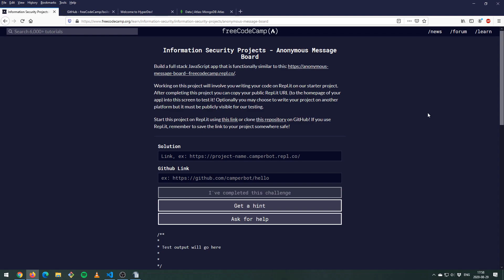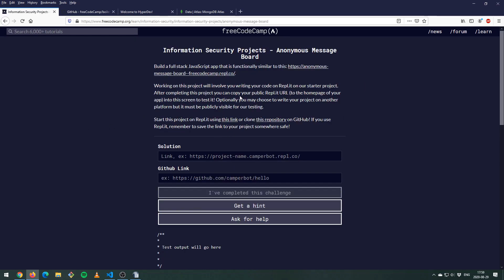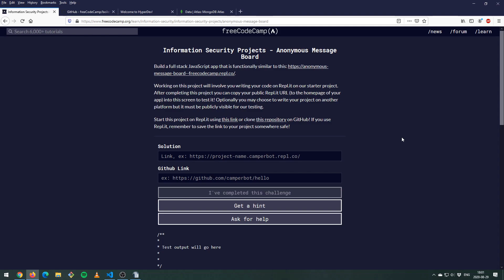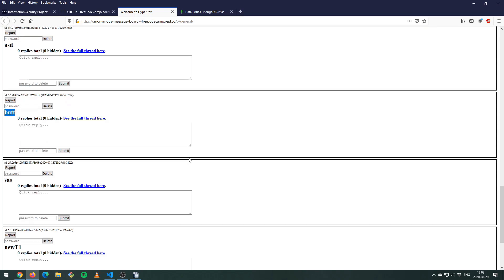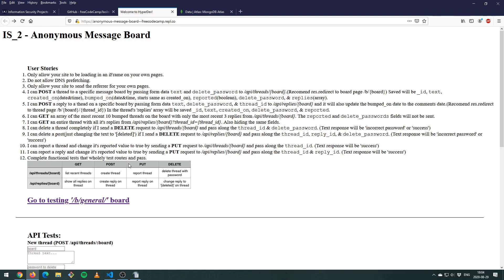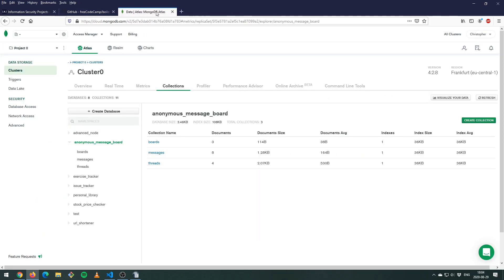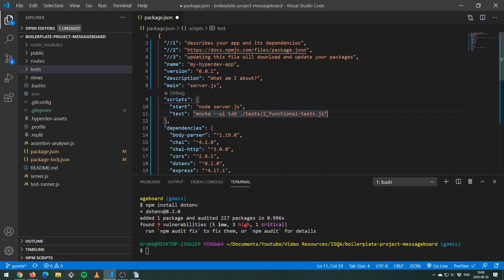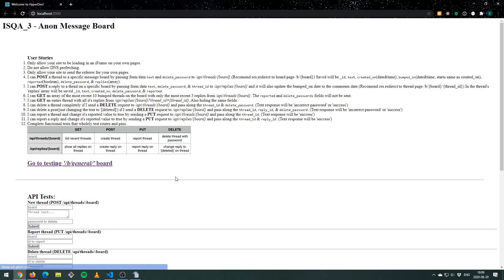Anonymous Message Board, part 1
In this video we'll look at the last project in the old curriculum on FreeCodeCamp, in which we'll be building an Anonymous Message Board. FreeCodeCamp has since remade their curriculum and added a few more projects, but this one is still in the curriculum.

In my opinion this project is way too large to serve a proper purpose on FreeCodeCamp. Even with the minimized the way we're doing it here, it still takes a huge amount of time, but it also means that we're missing stuff that should be there - which we're of course free to add on our own, should we want to!

On the other hand, it's a great way to practice what we've learnt when it comes to creating an API with several routes and CRUD functionality, and it gives an insight into how a large scale forum application is built from the beginning.

I've split this project into six parts, for easy access:
Part 1 - setup and introduction to the project
Part 2 - api routes for adding and getting messages
Part 3 - api routes for reporting and removing messages
Part 4 - api routes for adding and getting threads
Part 5 - api routes for reporting and removing
Part 6 - writing tests